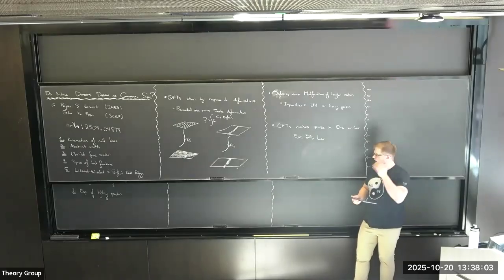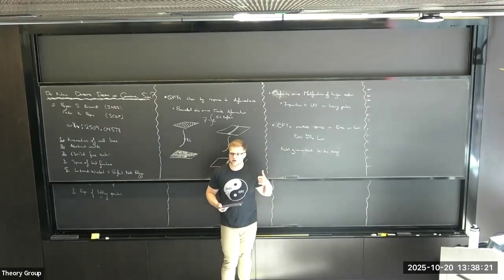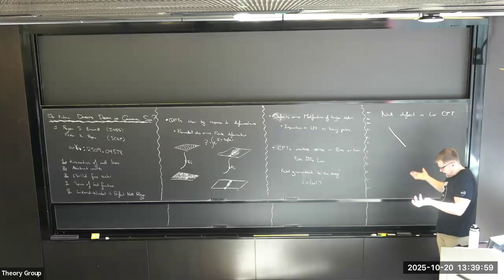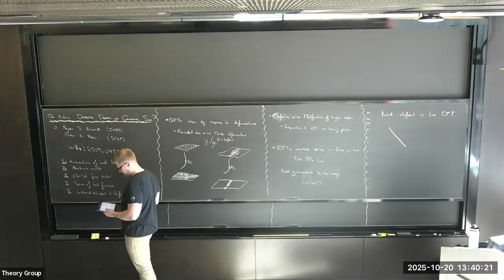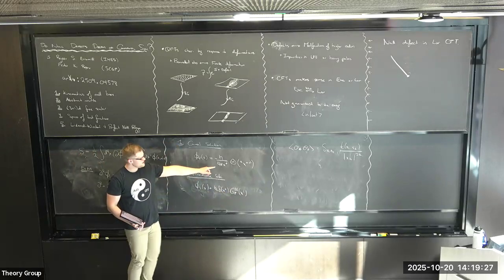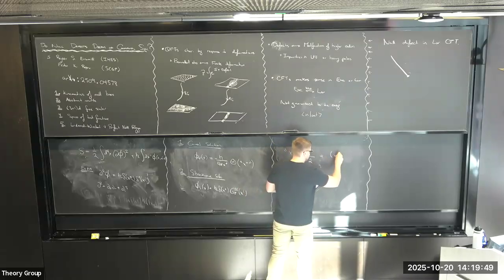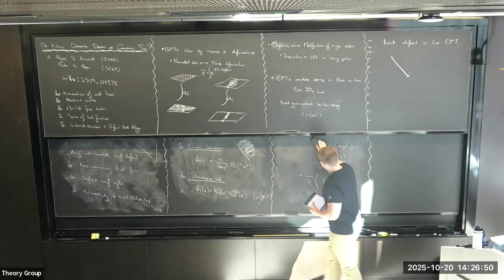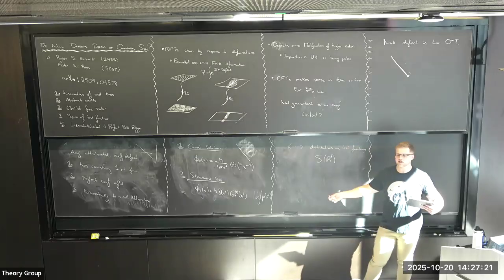Justin Kulp - Do null defects dream of conformal symmetry? 10-20-25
Abstract: Lightlike conformal line defects should appear in a number of places in theoretical physics, from null Wilson lines, to impurities moving at the speed of sound in a material, and as exponentials of light-ra detector operators. Surprisingly, little is known about their existence and correlation functions.
In this talk, I will discuss some initial steps towards understanding null line defects in Lorentzian CFTs. First, I will describe their large symmetry algebra (larger than timelike/spacelike counterparts) and general constraints on Ward identities. Then I will study the (3+1)d free scalar pinning field example in detail. Physical consistency conditions compel us to consider distributional subtleties of correlation functions in Lorentzian signature, making ultraboosted limits sensible and unambiguous, making symmetries match expectations, and modifying conformal anomalies. Applying these lessons to a massless charged particle in pure Maxwell theory, we understand symmetry breaking by null Wilson lines and obtain a resolution to the longstanding problem of ultrarelativistic limits of gauge potentials in classical E&M.